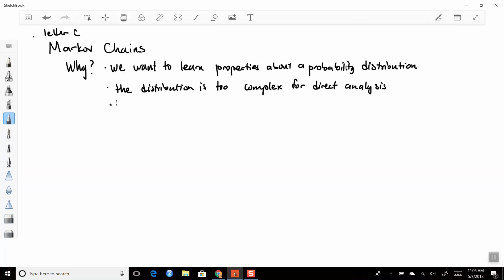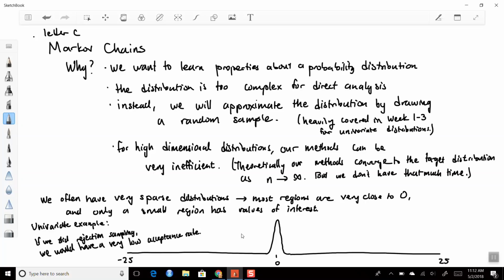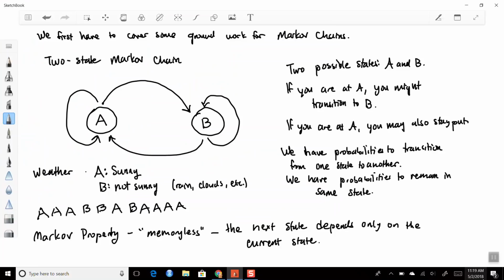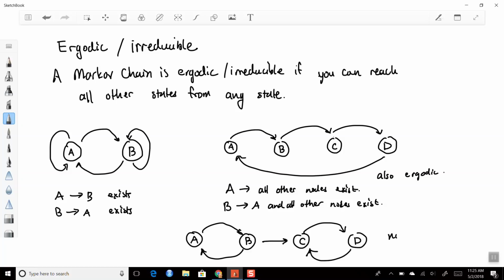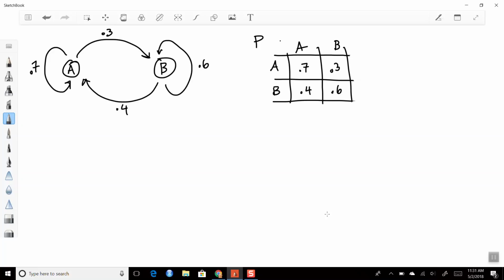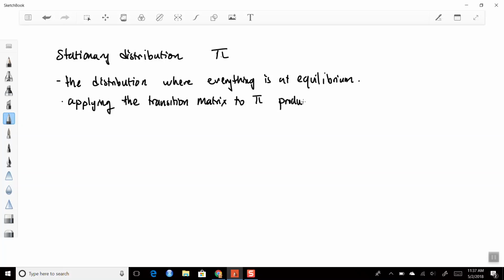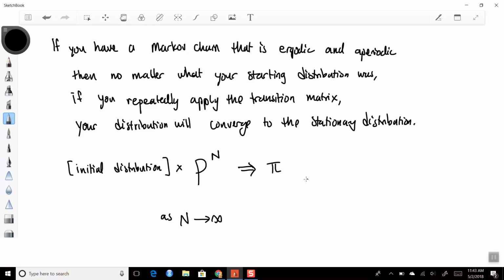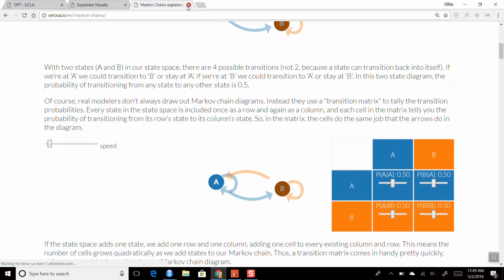5 2 2018 Stats 102C Lec 2